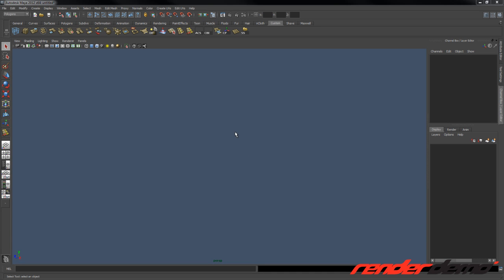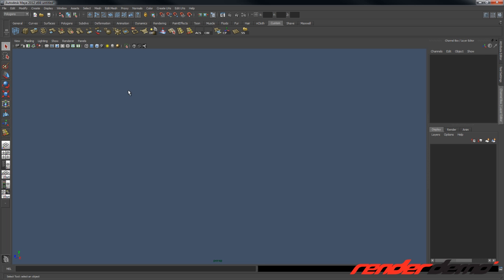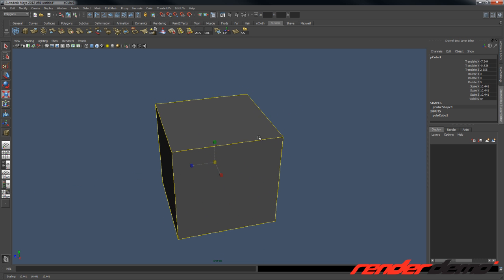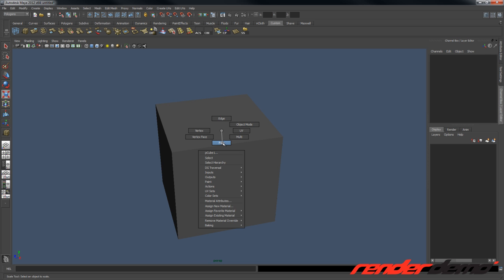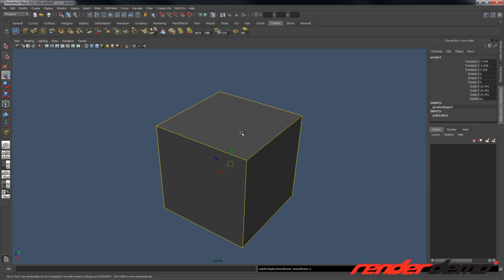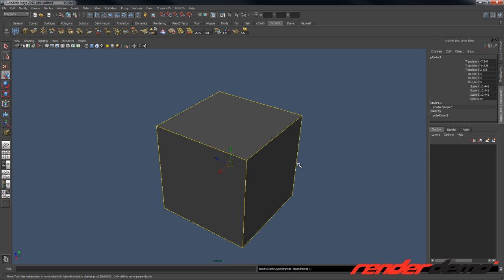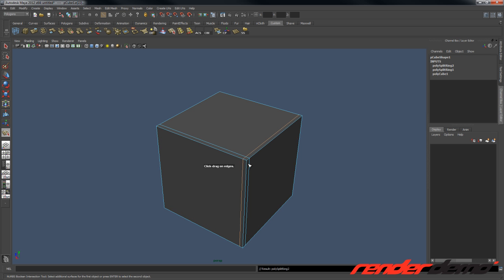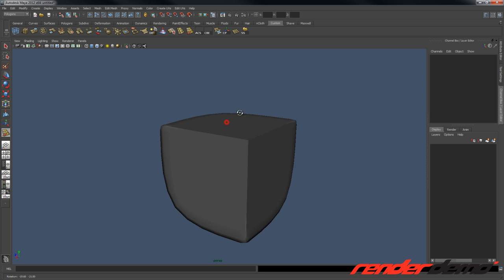3D Maya Polygon modeling - Render Demo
A quick Introduction to Poly Modeling in Maya.

Please post any questions about this tutorial or suggestions for new ones below in the comments section.